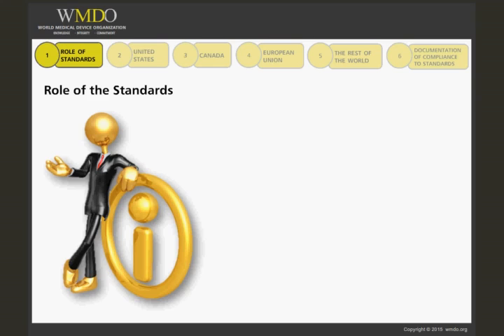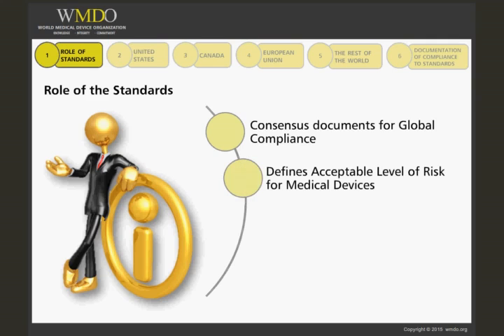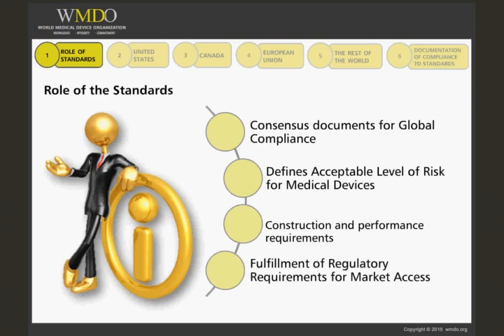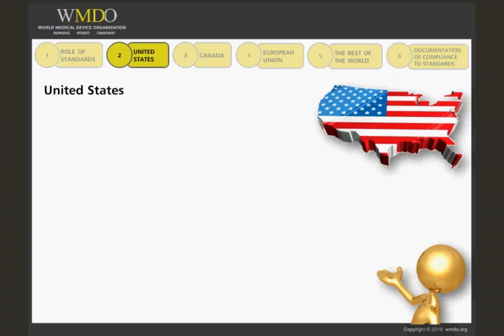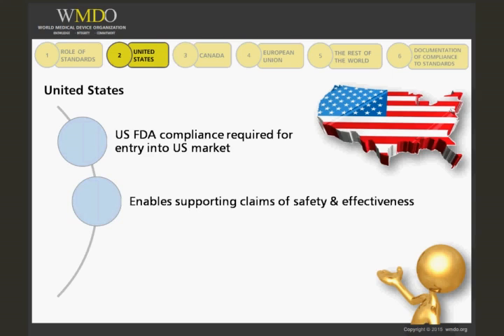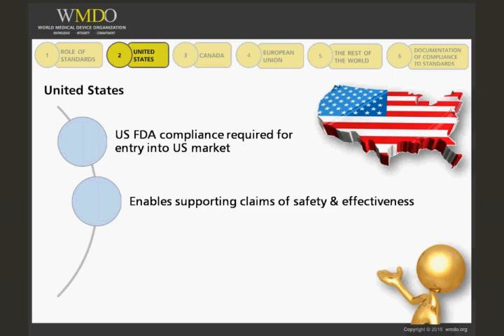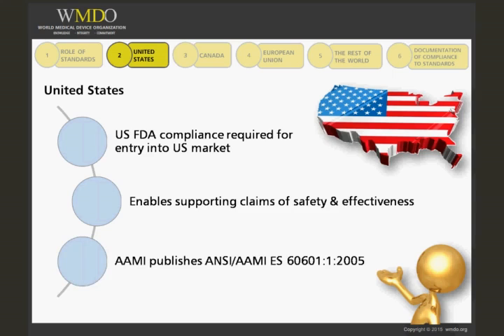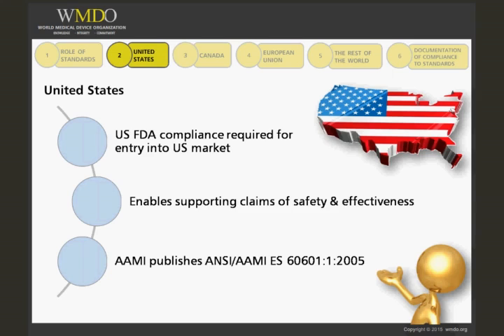IEC 60601-1 Ed 3.1 - Background and Introduction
Course Description:

This first course in the IEC 60601-1 Edition 3.1 compliance program provides an overview of Edition 3.1 and how its standards are implemented internationally.

It offers a detailed review of how the Edition 3.1 standards, amendment, collaterals, and related standards are structured and executed, and concludes with a comparison between the second and third editions.